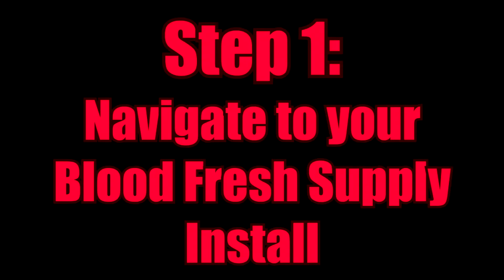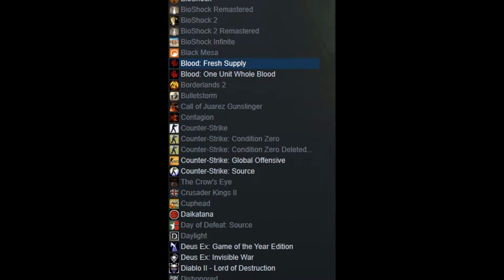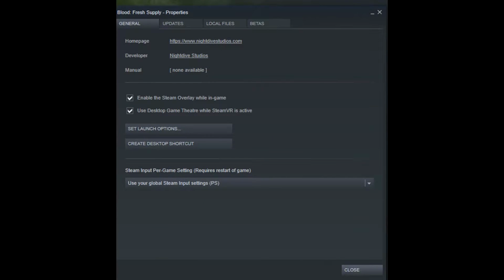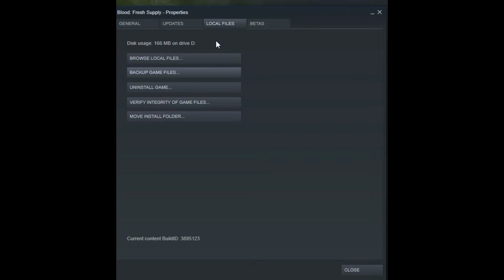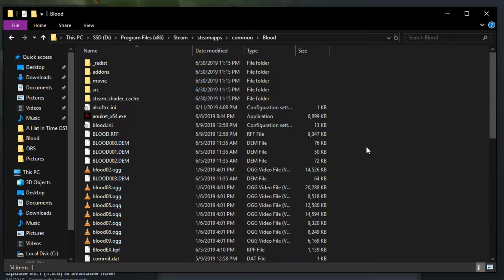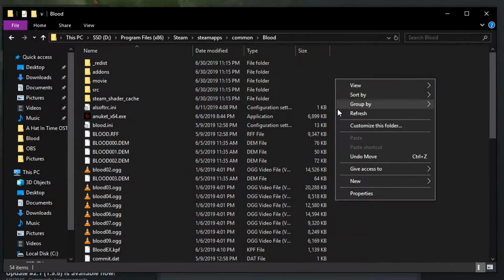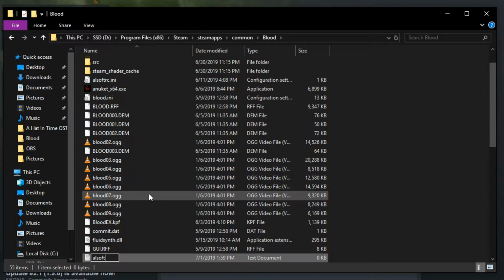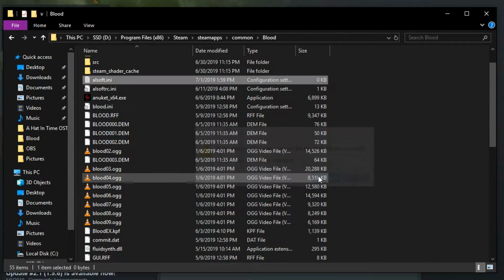How to fix the muffled audio in Blood Fresh Supply - Metal Neon Guide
The audio in Blood Fresh Supply sounds muffled by default, however by adding an INI file, you can make the audio sound way less muffled. I hope that they add an ingame option to change this in future versions of Blood Fresh Supply.